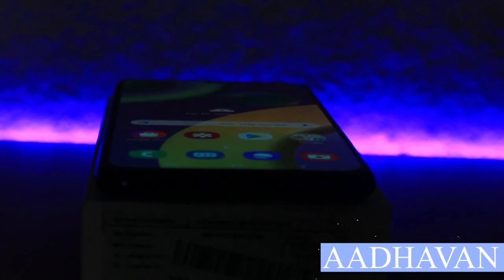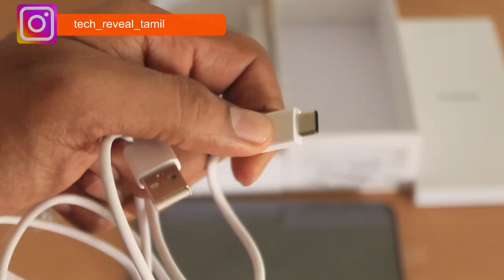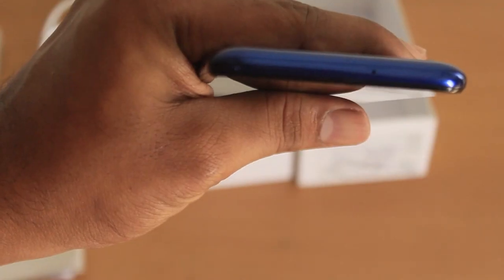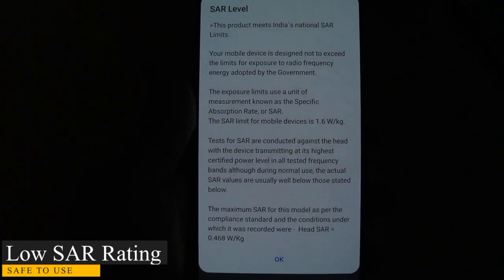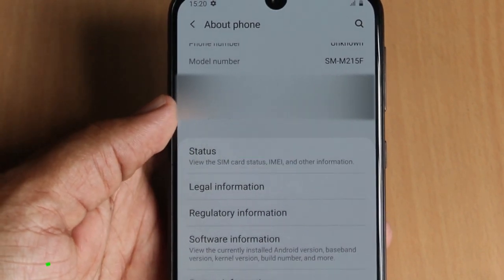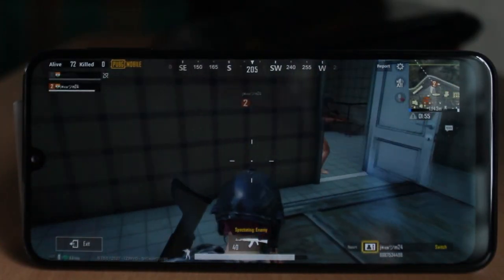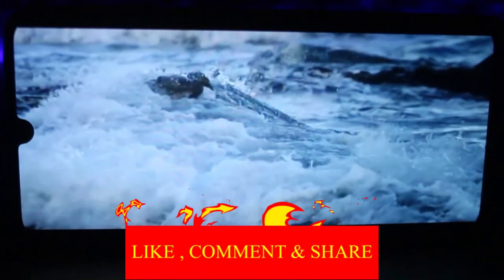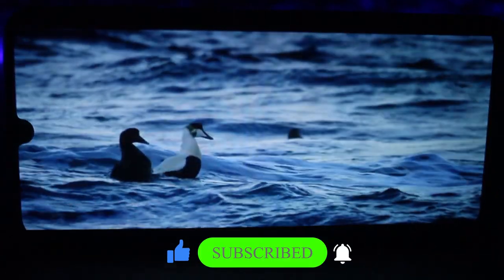Samsung Galaxy M21 Unboxing & Full Review || Tech Reveal Tamil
Samsung Galaxy M21 Unboxing & Full Review.  You Must know the features of this mobile before buy. Perfect Budget Segment Smartphone with top Specifications.

Want to buy this Product:
Samsung Galaxy M21
- 4GB Ram/64GB Storage
- 6GB Ram/128GB Storage